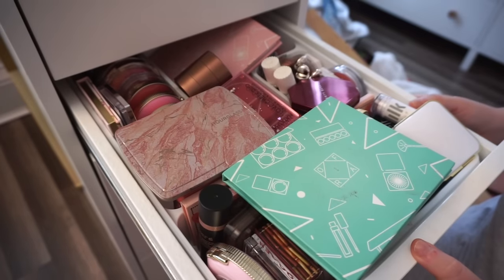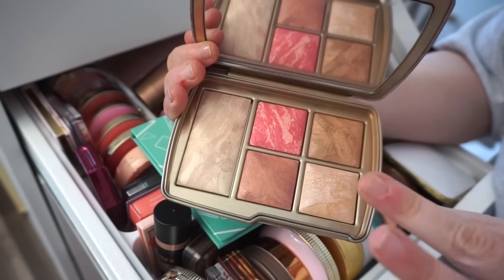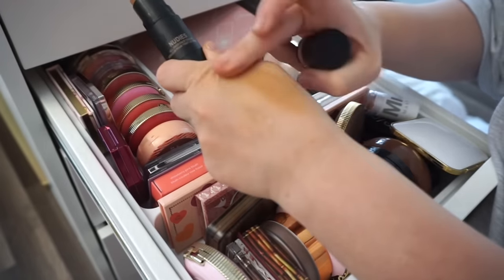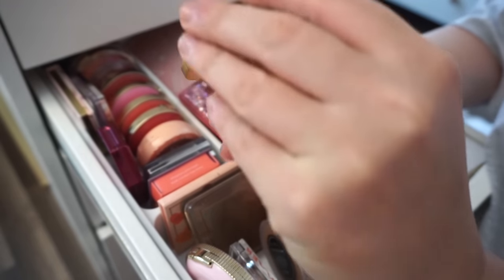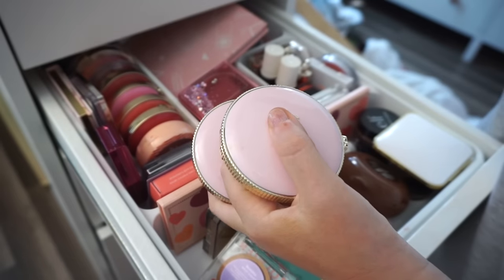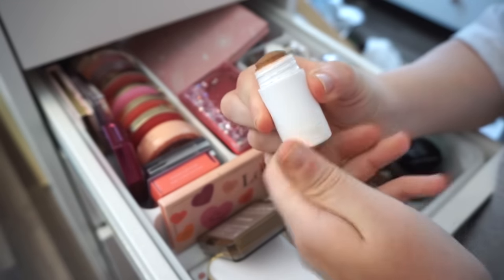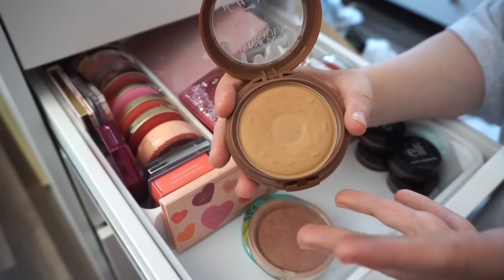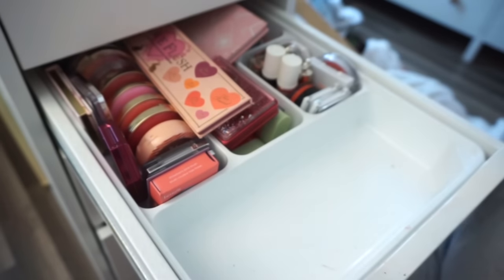I’m done hoarding bronzers from now on 👋🏻😰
today I am decluttering over half of my bronzers. hopefully here's a start to something new. minimalistic maybe? maybe one day soon!